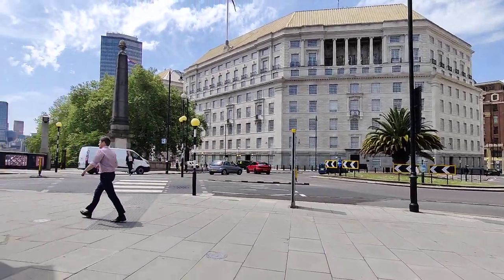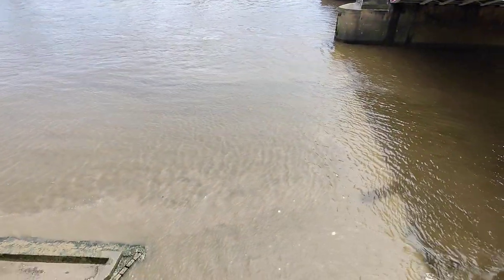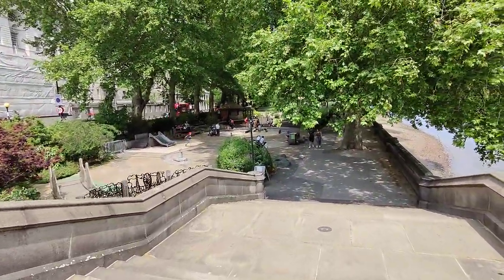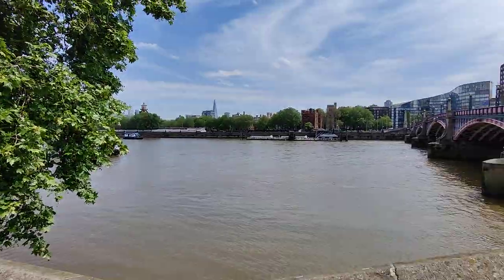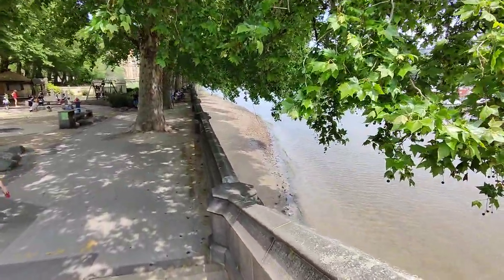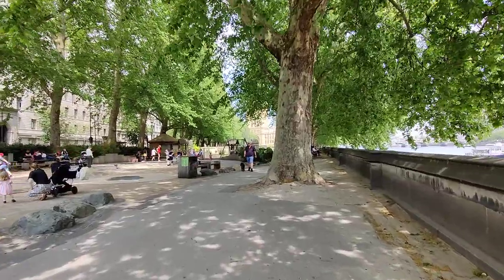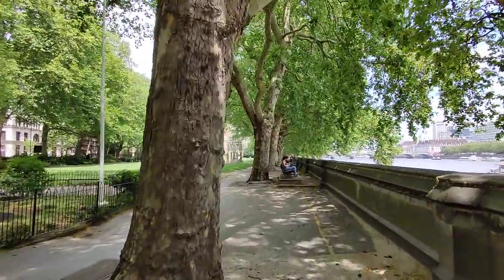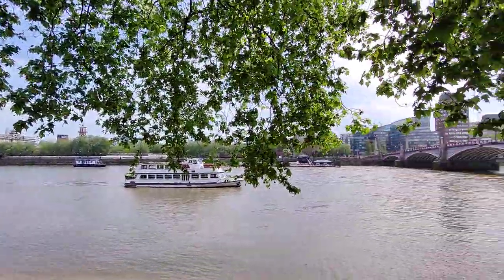RARE PLACES IN CENTRAL LONDON P5 🙄 VAUXHALL BRIDGE, PALM TREES & PLAYGROUND ❤READ DESCRIPTION Below❤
WARNING!!! the message is given so you can't claim after death you were not warned! There's ALOT everyone can say but they are all opinions..if you REALLY want the truth Atleast give the Muslim response a chance so please DOWNLOAD THE MOST READ BOOK IN THE WORLD [Fact] for FREE PDF copy of The Quran which also includes chapters at back explaining miracles of the Qur'an and several misconceptions NOW! BETTER SAFE THAN SORRY...

To find 100% PROOF try this method!

If there is a creator (or something) up there, then He will surely guide those who are sincere and search for the truth with sufficient effort

Step 1:  Simply raise your hands and in your own words say: “if there is someone who created me, please guide me”